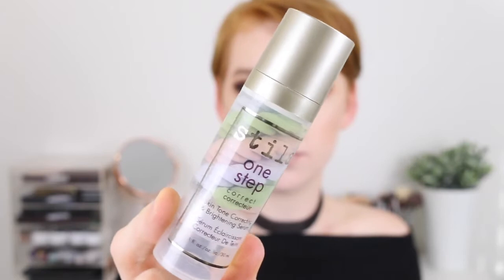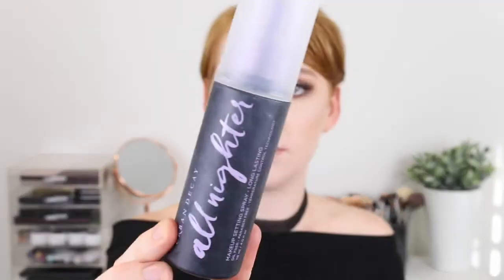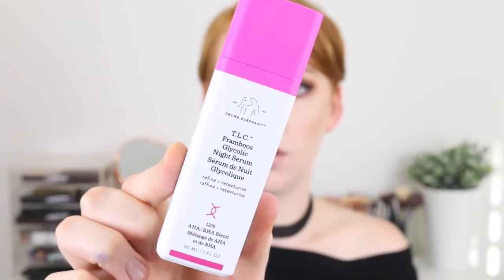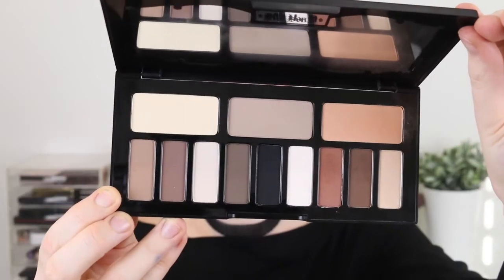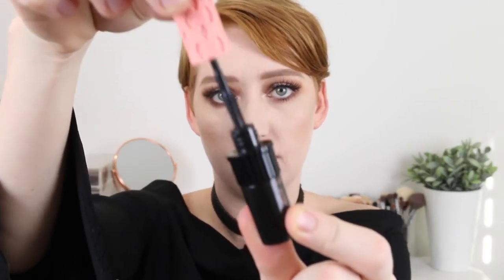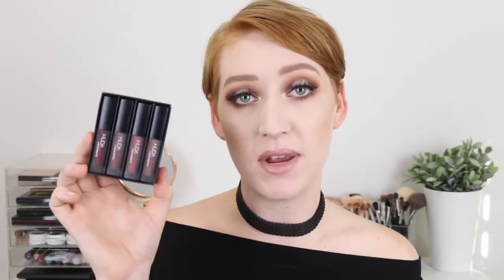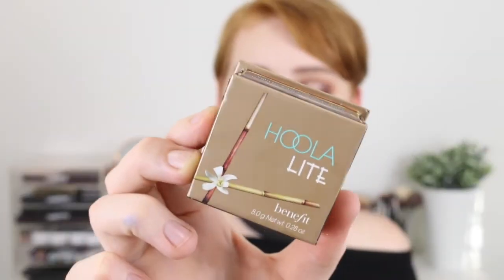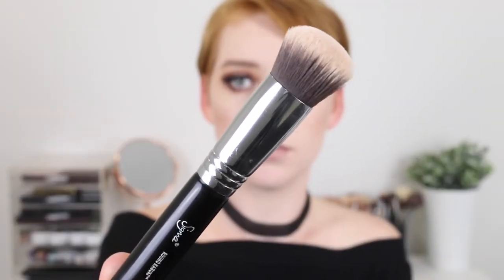High End Makeup Haul | Sephora, Mecca Maxima, Sigma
Hey Everyone! Today’s video is a makeup haul 🙌🏻 I have done a bit of shopping over the last month or two so I hope your excited to see what I picked up!

Huda Beauty Mini Liquid Lipsticks Brow Edition
Kat Von D Shade & Light Eyeshadow Palette
Benefit Roller Lash Mascara Mini
Sephora Daily Brush Cleaner Spray

Benefit Hoola Lite Bronzer
Sigma F82 Round Kabuki
Sigma E75 Angled Brow Brush

Urban Decay All Nighter Setting Spray
Mario Badescu Facial Spray with Aloe

✌︎ Hi everyone!
My videos will be all different things from Beauty, Fashion, Lifestyle, Tags and Vlogs.
But what I mostly want to achieve is sharing any advice I can on makeup and beauty for the pale girls and guys out there!

For pale reference I wear the following foundations:
‣Mac Studio Fix fluid NW10
‣Maybelline Fit Me in 110 Porcelain
‣Rimmel Match Perfection in 110 Light Porcelain (white lid only)